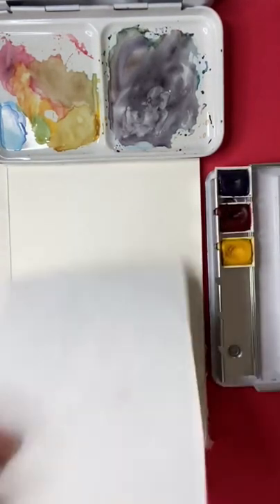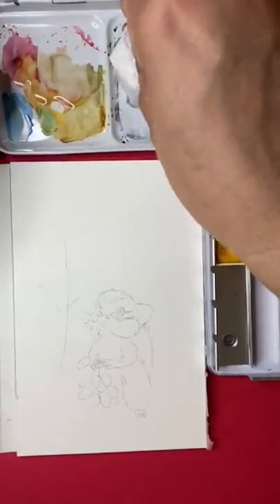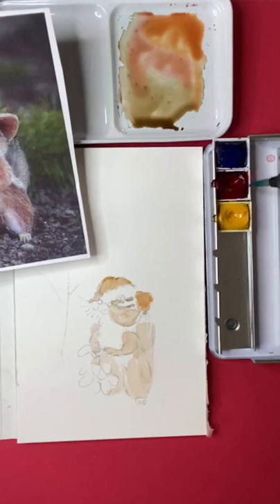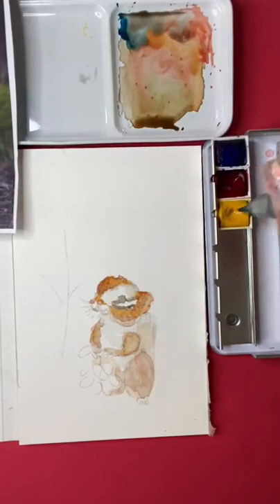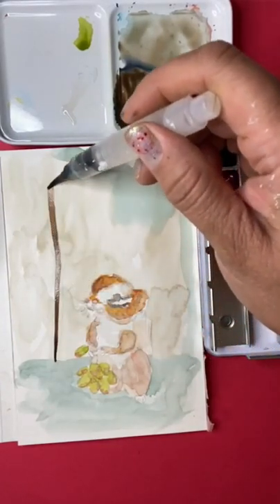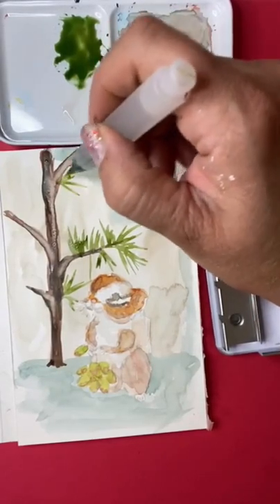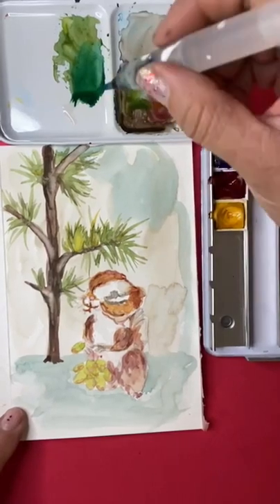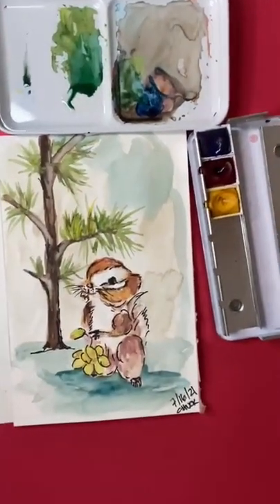Chuck the Chipmunk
Another video in my baby animal series. This adorable chipmunk was a small challenge to get the red/orange/brown tones right. Only working with the primary colors is fun though.

If you are interested in being a member of my subscription art box, visit my